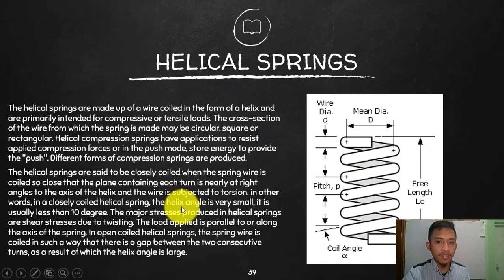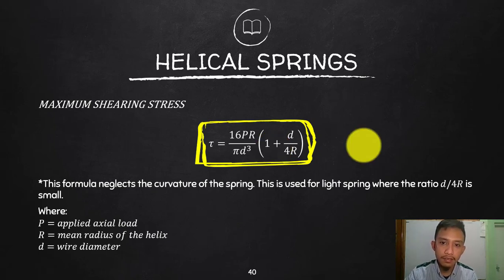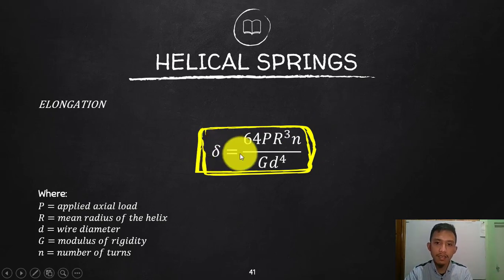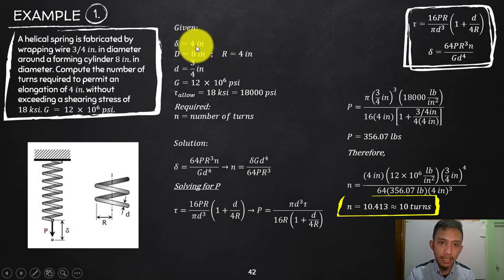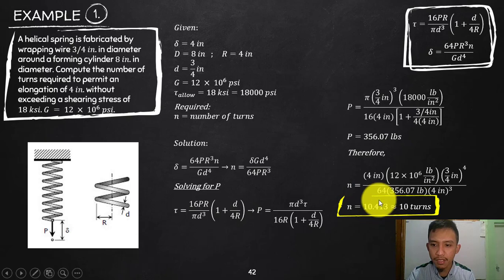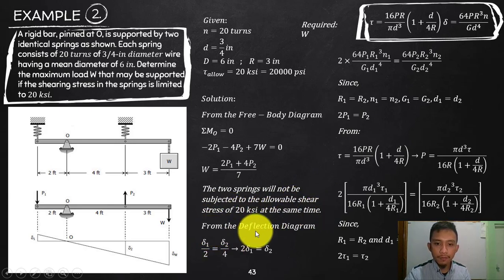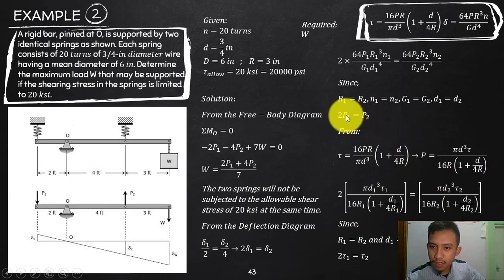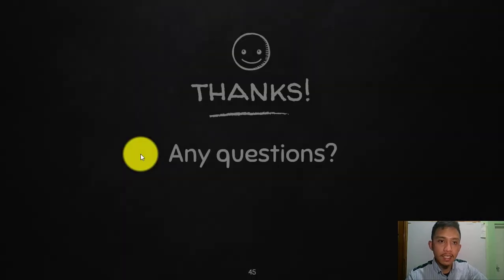MECH 3-Module 3-Unit 4(Helical Springs)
Topic: Torsion in Helical Springs